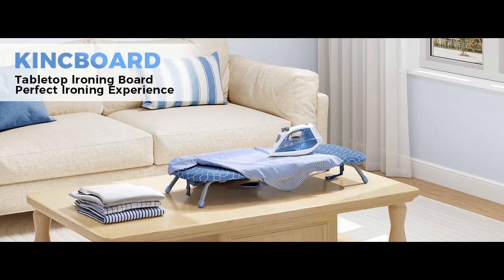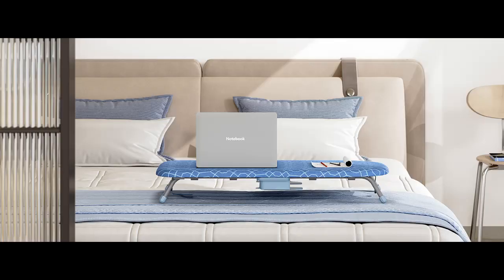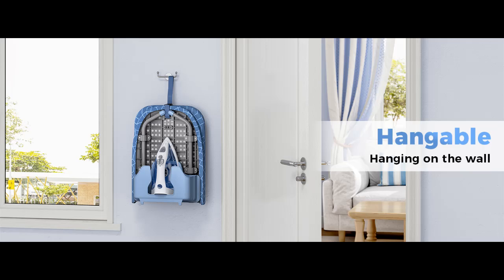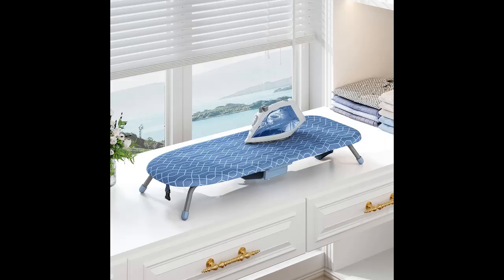Kingboard Small Ironing Board with Iron Holder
This foldable tabletop ironing board is the perfect space-saving solution for small apartments, dorms, or homes. Folding completely in half to just 12” x 16”, it stores easily behind doors, under beds, or in closets. The smooth, scorch-resistant cotton cover and breathable mesh design provide effortless ironing, while the sturdy adjustable feet ensure stability on any surface. With two replaceable covers, an iron holder, and a locking fold with hanging hook, it’s built for convenience and durability. Compact, stylish, and practical, it’s designed for modern living.

Outstanding Features | Kingboard Small Ironing Board with Iron Holder, Tabletop Iron Board with 2 Heat Resistant Covers, Portable Table top Ironing Board with Non-Slip Feet for Home Travel, 12 * 32 Blue